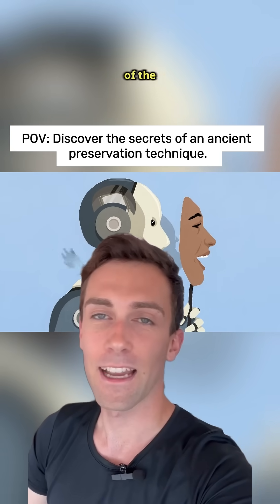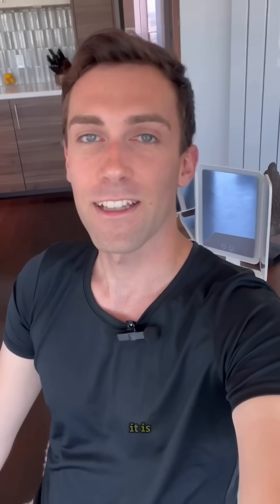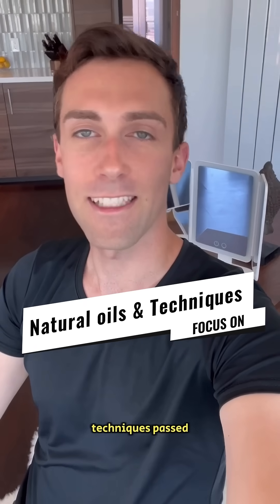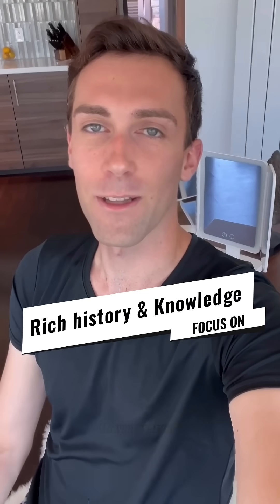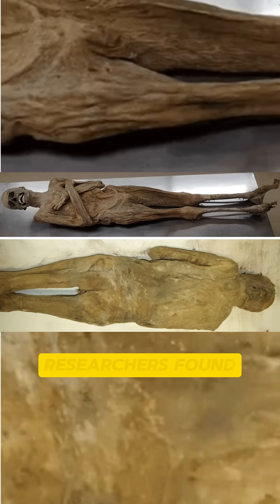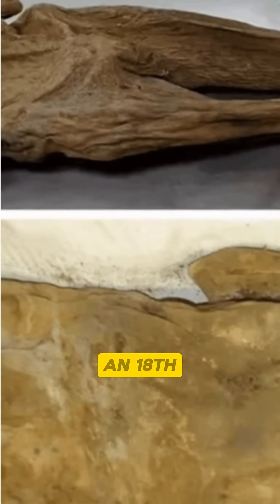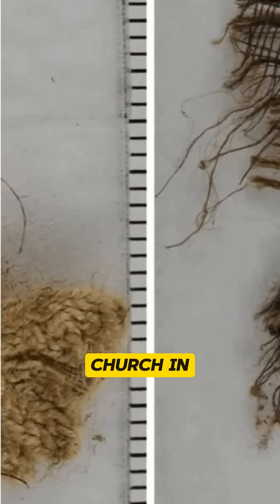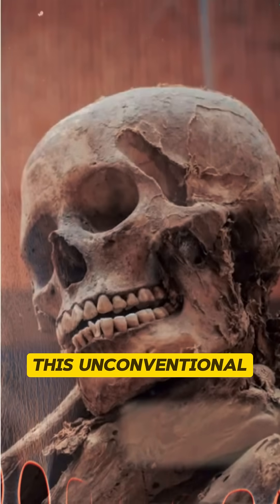18th-Century Monk Mummified Through Rectum—Shocking Discovery!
18th-Century Monk Mummified Through Rectum—Shocking Discovery! In a groundbreaking study, researchers have uncovered the astonishing mummification method of an 18th-century Austrian monk, Franz Xaver Sidler von Rosenegg. Unlike traditional embalming techniques, this monk's body was preserved by inserting materials such as wood chips, twigs, and fabrics through the rectum, without any external incisions. This unique method, combined with zinc chloride, effectively dried the body from the inside, leading to remarkable preservation. CT scans and tissue analyses confirmed the presence of these materials and revealed that the monk likely died from tuberculosis-related lung bleeding. This discovery not only sheds light on unconventional embalming practices of the time but also challenges our understanding of historical preservation methods. Dive into the video to explore this fascinating revelation and its implications for the study of mummification.